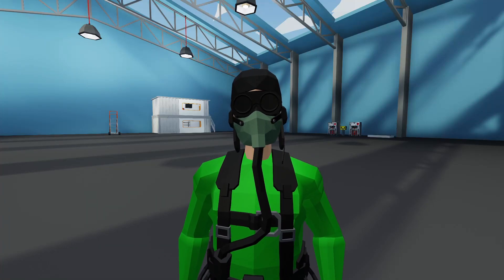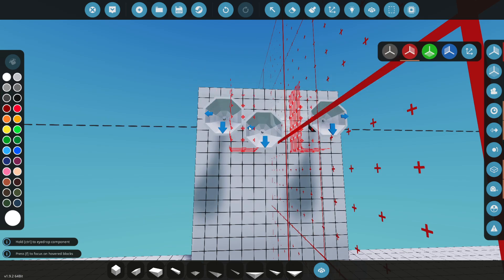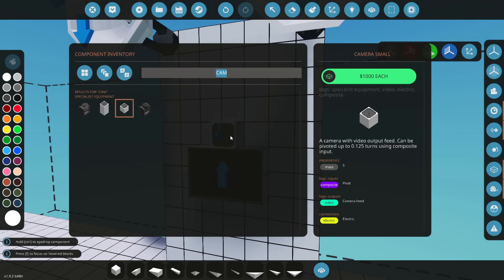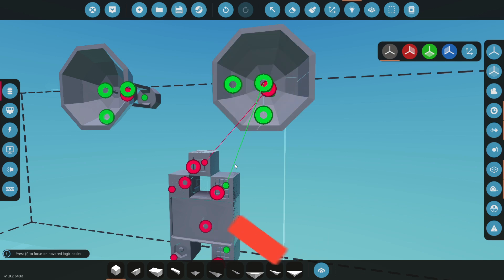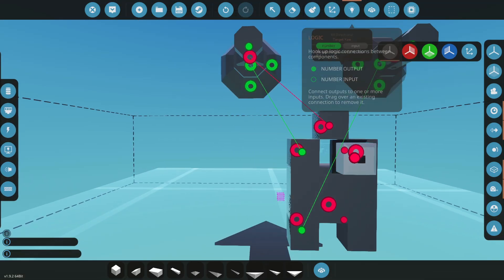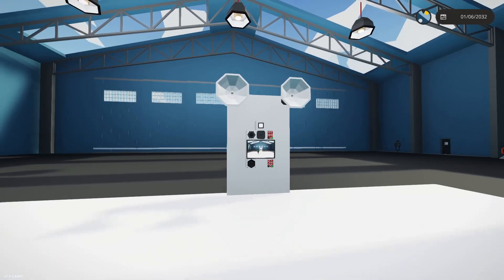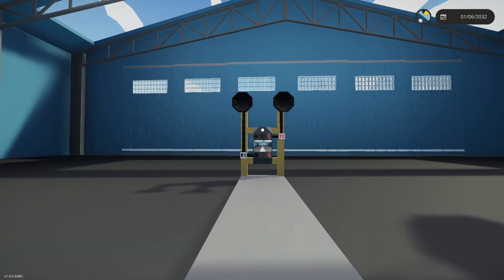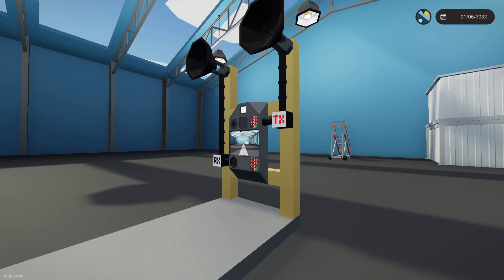Radio Dish - TV Communications - Video Call - Stormworks Tutorial - How To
In this video I show you how to hook up the new radio dish and make a video call.